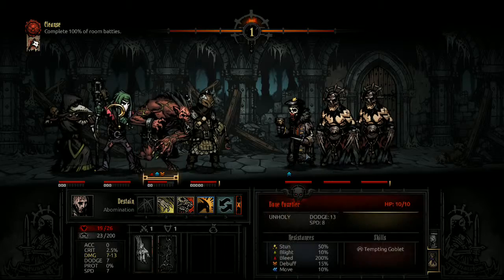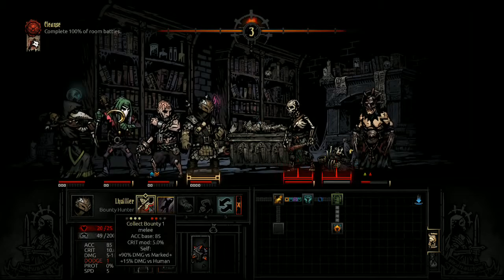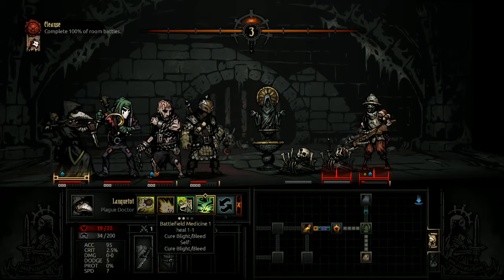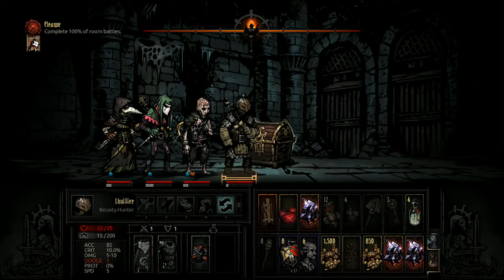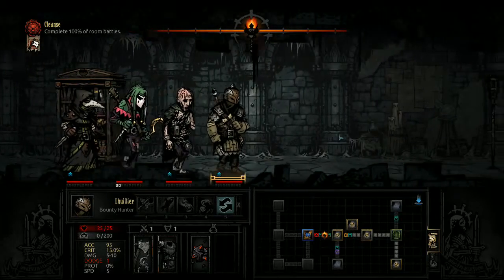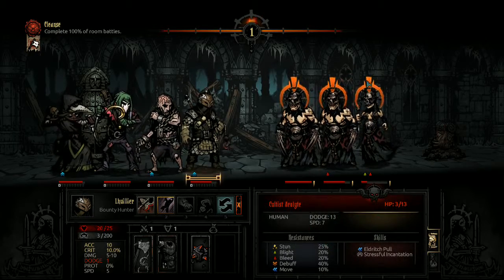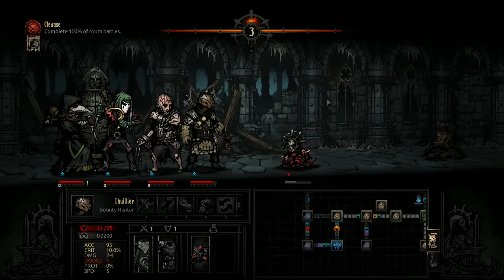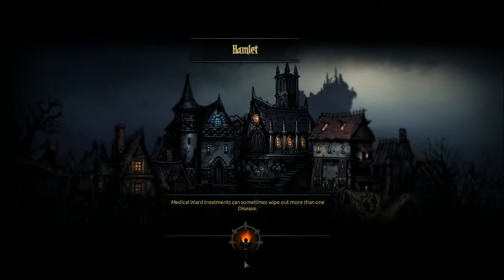Eddie's How to Dark Ep 3: Inspire Courage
Join me as I try to show off the various tricks I have learned in order to beat Darkest Dungeon with a minimum of frustration.